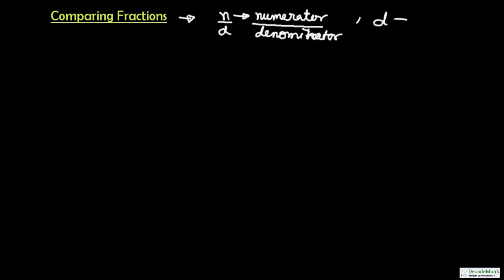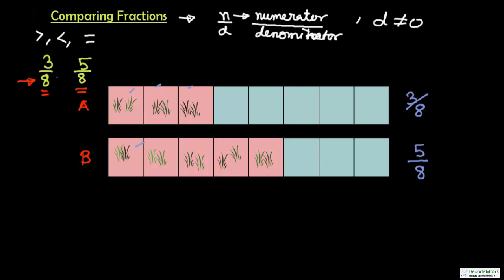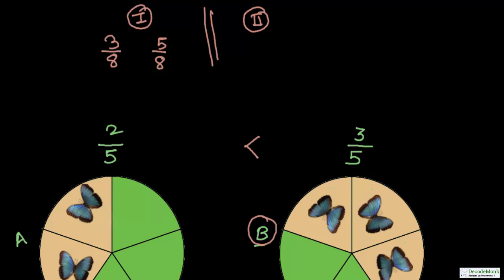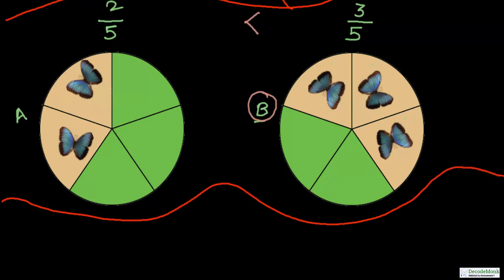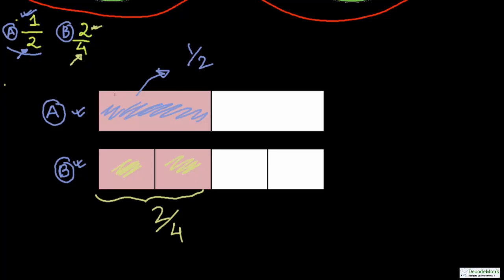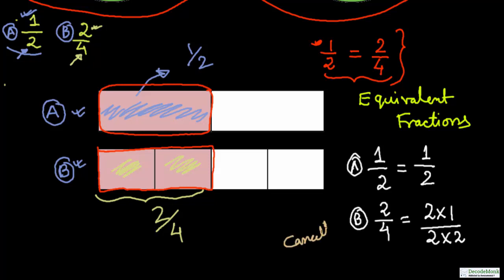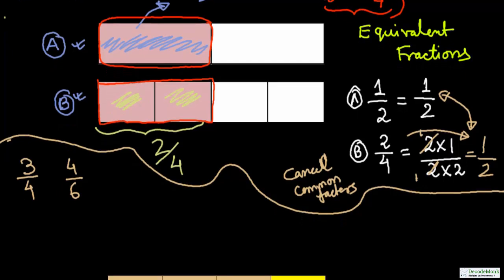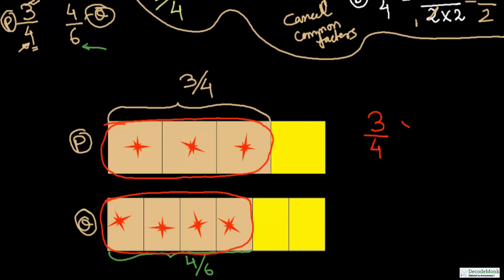Math Olympiad_class_3_4_Fractions_Comparing pictorially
This video lecture discusses  how to compare factions pictorially and tried to give a mental picture. Questions  on this concept are very common in Math Olympiads meant for primary classes.